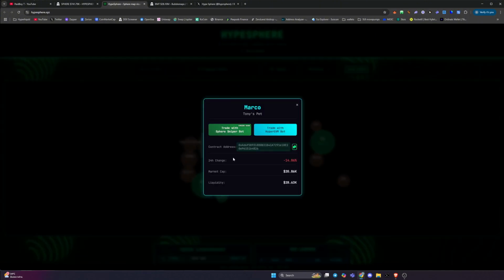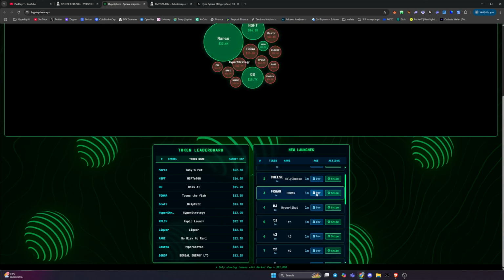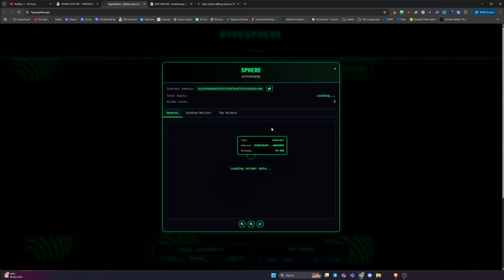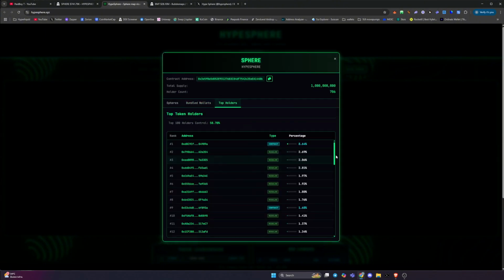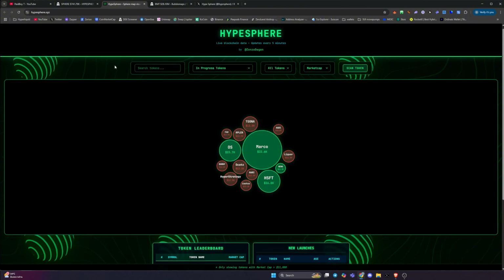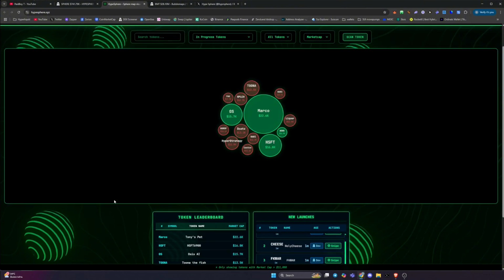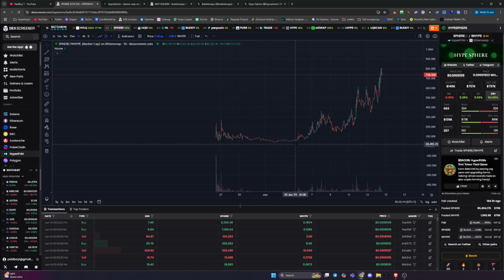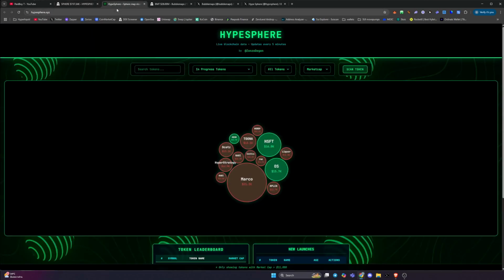Hypersphere 100x utility project on HyperEVM?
In this video i look at potential 100x tokens on HyperEVM, Hyperliquids new Layer 1 chain. I cover hypersphere which is a utility project on HyperEVM and has recently expanded their ecosystem.